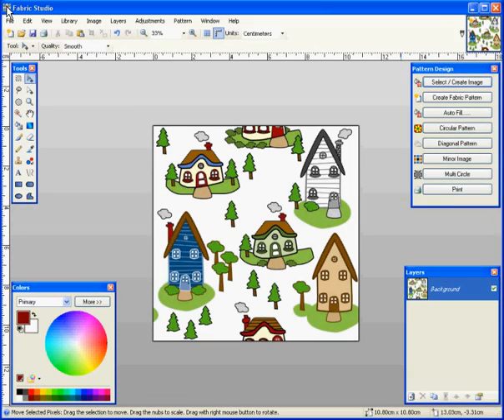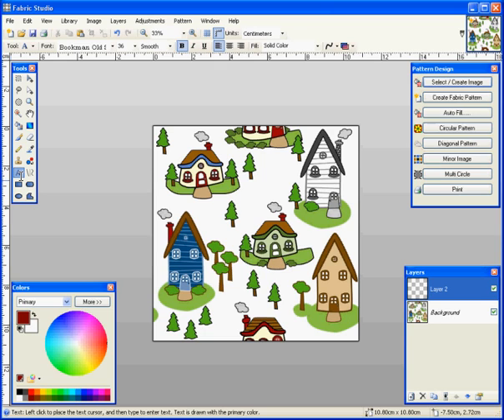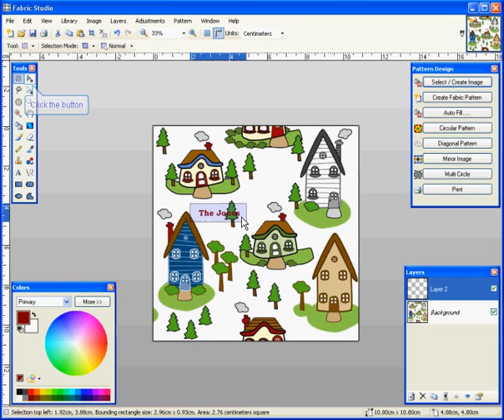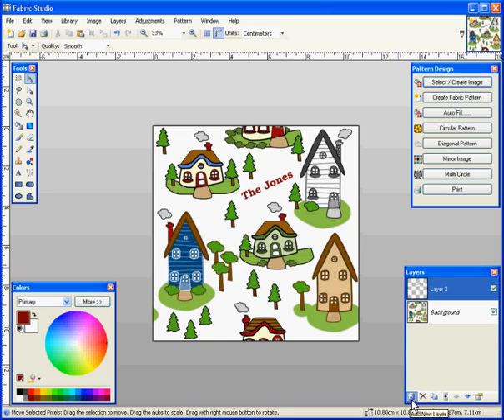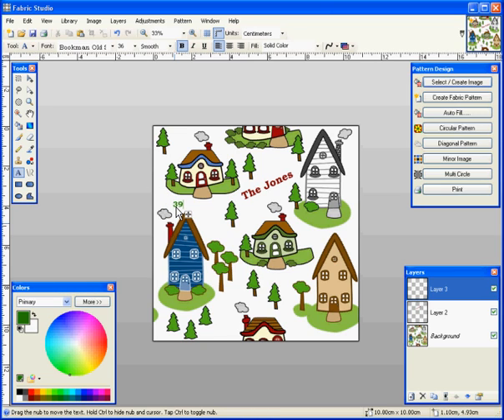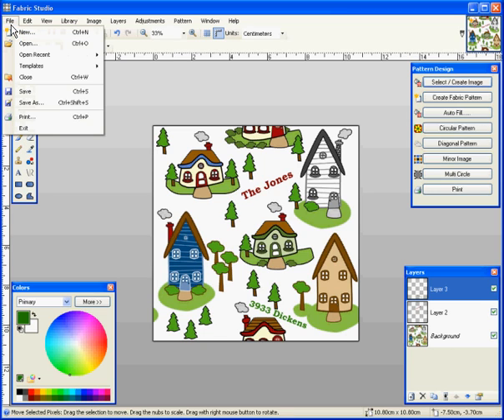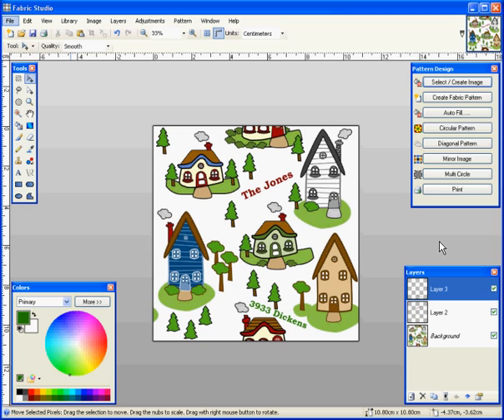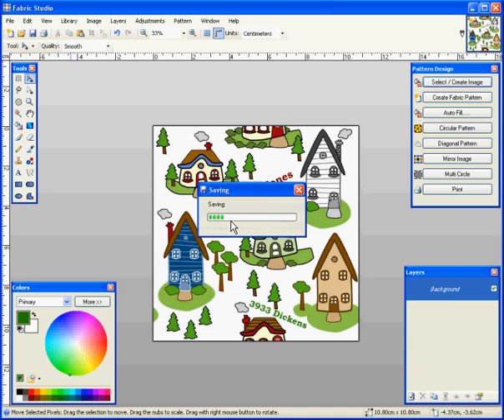Learn to Personalize your Fabric Designs with Text!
Basic overview of how to add text to your fabric designs within the Fabric Studio Software.